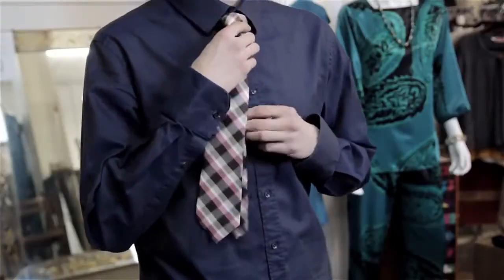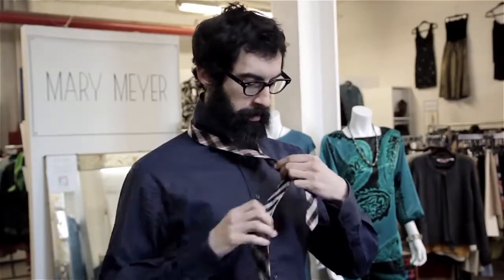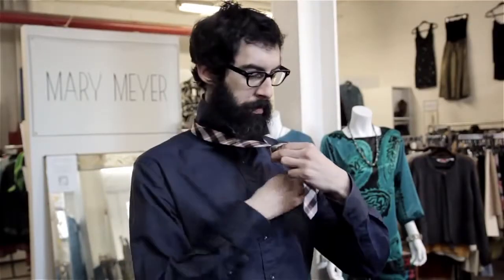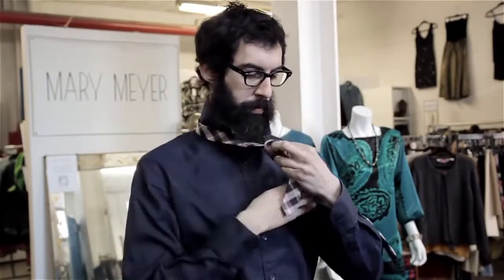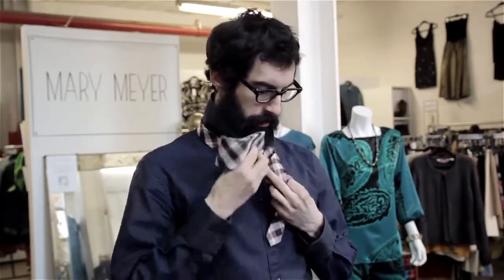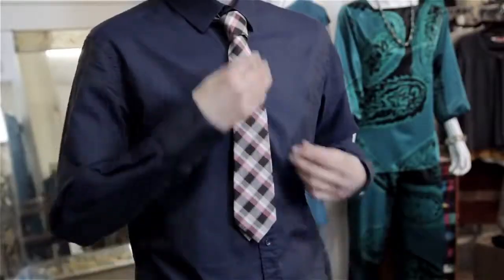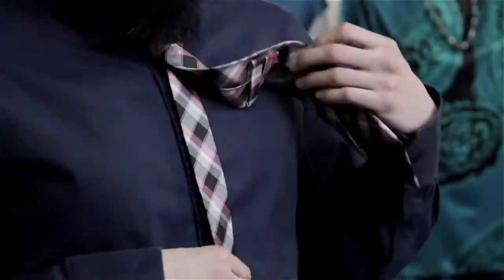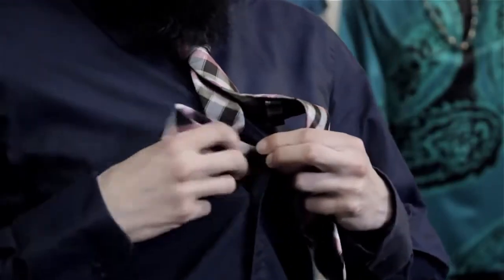How to Shorten a Tie - MASTER TECH